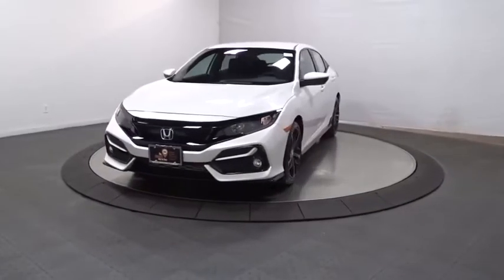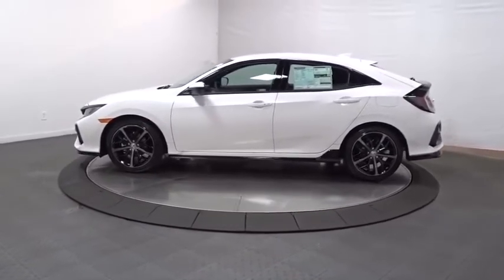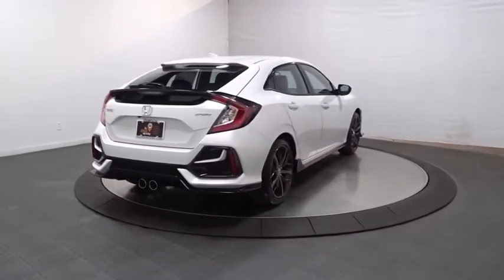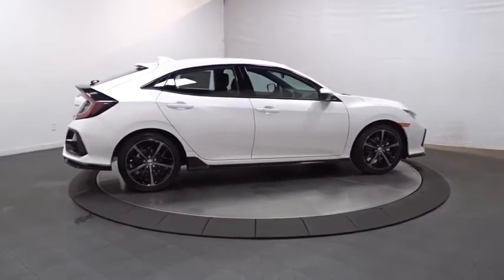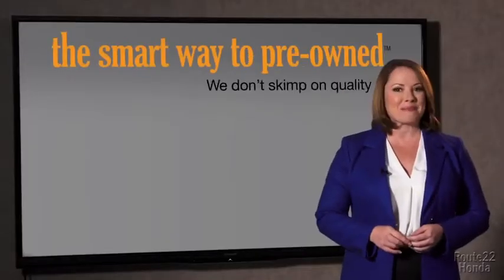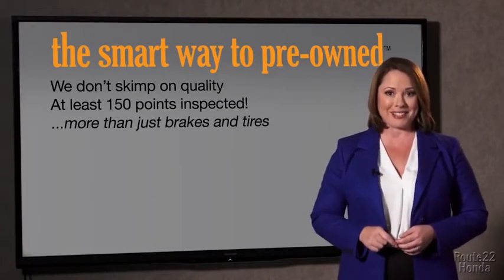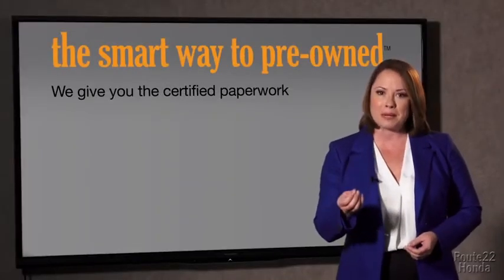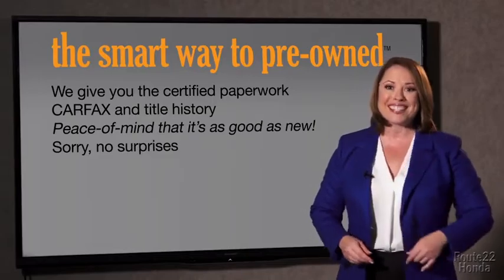2021 Honda Civic Hatchback Hillside, Newark, Union, Elizabeth, Springfield, NJ 215237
2021 Honda Civic Hatchback available in Hillside, New Jersey at Route 22 Honda. Servicing the Newark, Union, Elizabeth, Springfield, NJ area.
2021 Honda Civic Hatchback Sport - Stock#: 215237 - VIN#: SHHFK7H43MU401584

The Smart Way To Buy! Are you tired of hidden fees and bogus rates ruining your search process? Now there's a way to avoid all of the nonsense. Introducing the smart way to buy from Route 22 Auto's. The advantages of the smart way to buy are endless. There is no pressure throughout your search. You can finally feel at ease when purchasing a car. Since there are no hidden fees, there are no surprises or gimmicks revealed when you finally make a decision. Route 22 Autos salespeople are direct and value your time, so there is no back and forth or confusion. They know it's necessary for you to feel comfortable during the buying process and want to be trusted. The smart way to buy is smart for a reason. The team at Route 22 Auto's does Internet research every day to discover the right price for you. They make sure to look at competitors' pricing and numbers from industry experts so you can feel confident that you're getting the best offer possible. The main factors that contribute to your final cost are market value, product availability, days' supply in the market and the product age, color and equipment. It's easy to feel secure with the smart way to buy. Everyone hates the gas pump. Skip a few gas stations with this super fuel efficient HondaCivic Hatchback. Just what you've been looking for. With quality in mind, this vehicle is the perfect addition to take home. There is no reason why you shouldn't buy this Honda Civic Hatchback Sport. It is incomparable for the price and quality. This is the one. Just what you've been looking for.
Radio: 180-Watt Audio System w/8 Speakers -inc: 7-inch display w/high-resolution electrostatic touch-screen, knob and hard keys for primary controls and customizable feature settings, Bluetooth HandsFreeLink, Bluetooth streaming audio, Radio Data System (RDS), speed-sensitive volume compensation (SVC), 1.0-amp USB audio interface port in front console, HondaLink, Apple CarPlay integration, Android Auto integration, illuminated steering wheel-mounted controls and fin-type roof-mounted antenna,2 LCD Monitors In The Front,AM/FM Stereo w/Seek-Scan, Clock and Voice Activation,Clearcoat Paint,Fixed Rear Window w/Fixed Interval Wiper, Heated Wiper Park and Defroster,Liftgate Rear Cargo Access,Body-Colored Rear Bumper,Lip Spoiler,Wheels w/Machined w/Painted Accents Accents,Front Fog Lamps,Black Side Windows Trim and Black Front Windshield Trim,Light Tinted Glass,Tailgate/Rear Door Lock Included w/Power Door Locks,Fully Automatic Projector Beam Halogen Daytime Running Auto High-Beam Headlamps w/Delay-Off,Black Grille,Rocker Panel Extensions,Tires: 235/40R18 91W AS,Body-Colored Power Side Mirrors w/Manual Folding,Body-Colored Front Bumper,Steel Spare Wheel,Body-Colored Door Handles,Fixed Interval Wipers,Compact Spare Tire Mounted Inside Under Cargo,Fully Galvanized Steel Panels,Wheels: 18 Alloy,Digital/Analog Display,Remote Keyless Entry w/Integrated Key Transmitter, Illuminated Entry and Panic Button,Engine Immobilizer,Cargo Space Lights,Leather/Metal-Look Gear Shifter Material,Power 1st Row Windows w/Driver And Passenger 1-Touch Up/Down,4-Way Passenger Seat -inc: Manual Recline and Fore/Aft Movement,Full Floor Console w/Covered Storage and 1 12V DC Power Outlet,60-40 Folding Bench Front Facing Fold Forward Seatback Rear Seat,Carpet Floor Trim,Front Bucket Seats -inc: driver's seat w/manual height adjustment and adjustable head restraints,Outside Temp Gauge,Rear Cupholder,Cruise Control w/Steering Wheel Controls,Instrument Panel Bin, Driver / Passenger And Rear Door Bins,Distance Pacing w/Traffic Stop-Go,Power Door Locks w/Autolock Feature,Air Filtration,Compass,Delayed Accessory Power,Automatic Air Conditioning,Remote Releases -Inc: Power Cargo Access,Fade-To-Off Interior Lighting,Roll-Up Cargo Cover,Valet Function,Driver And Passenger Visor Vanity Mirrors w/Driver And Passenger Auxiliary Mirror,Trip Computer,Power Rear Windows,Day-Night Rearview Mirror,Sliding Front Center Armrest and Rear Center Armrest,Gauges -inc: Speedometer, Odometer, Engine Coolant Temp, Tachometer, Turbo/Supercharger Boost, Trip Odometer and Trip Computer,Systems Monitor,1 12V DC Power Outlet,Seats w/Cloth Back Material,Leather/Metal-Look Steering Wheel,Power Fuel Flap Locking Type,HVAC -inc: Underseat Ducts,Proximity Key For Doors And Push Button Start,FOB Controls -inc: Cargo Access and Remote Engine Start,Glove Box,Interior Trim -inc: Metal-Look Instrument Panel Insert, Metal-Look Door Panel Insert and Metal-Look Interior Accents,Perimeter Alarm,Fixed Rear Head Restraint